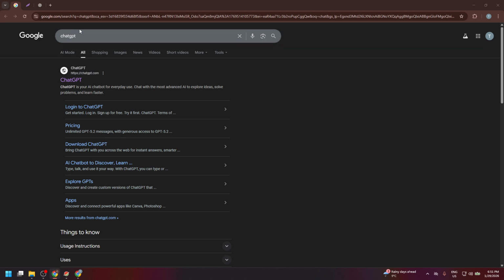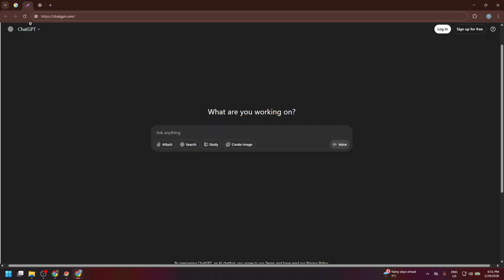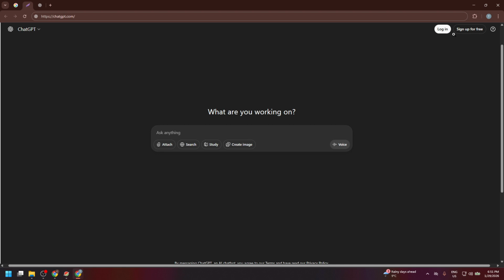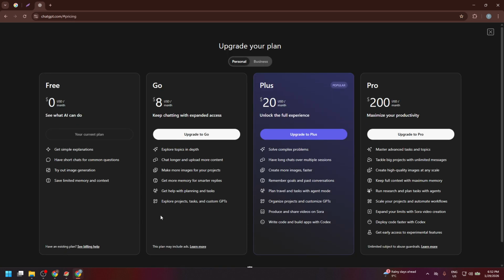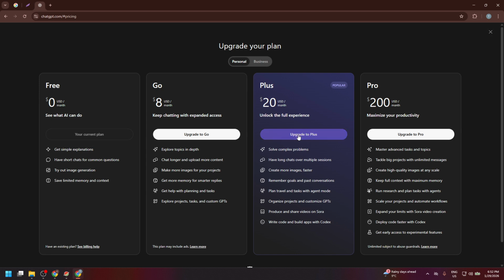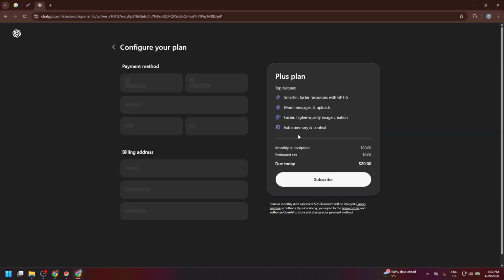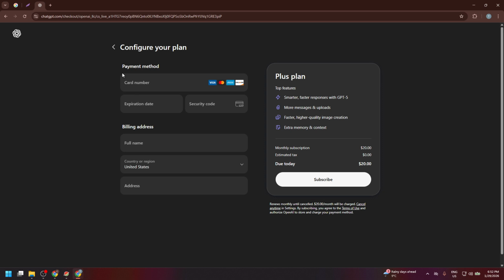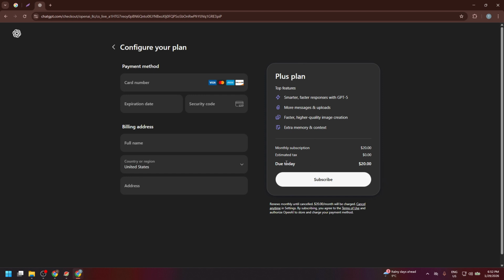How to Upgrade to ChatGPT Plus [2026 Full Guide]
How to Upgrade to ChatGPT Plus

In this video, we show you exactly how to upgrade to ChatGPT Plus to access enhanced features and more robust processing capabilities. We navigate the account management and subscription parameters to ensure a seamless transition to the premium service tier.

Mastering the subscription configuration is essential for users who require priority access, faster response times, and early exposure to experimental tools. By utilizing these advanced account features, we improve project quality and efficiency, allowing for a more sophisticated interaction with the platform's underlying architecture.